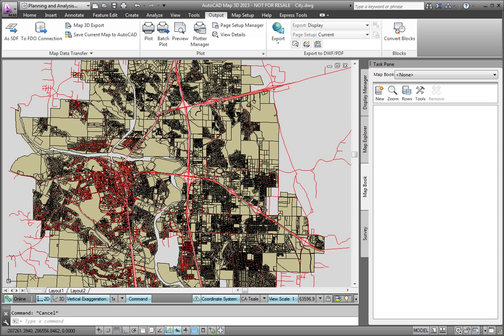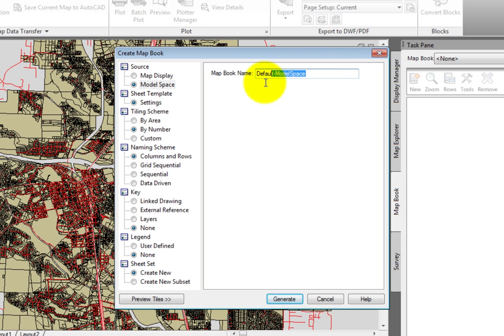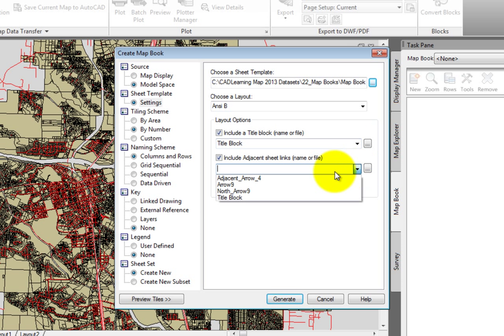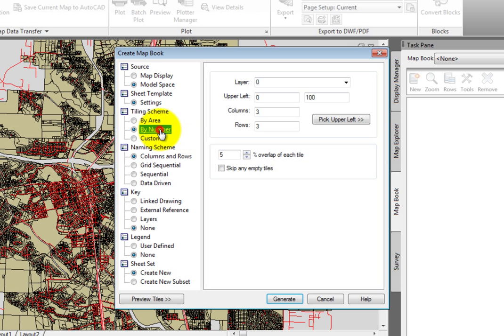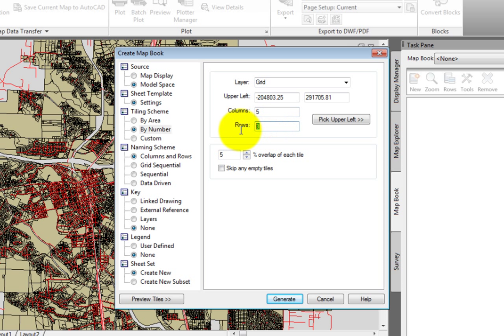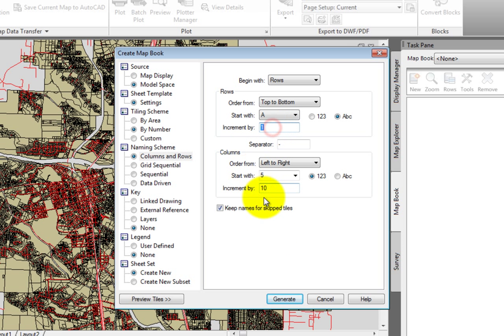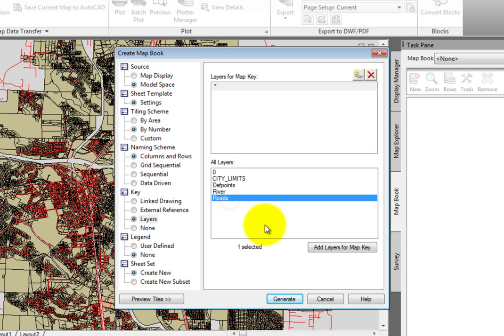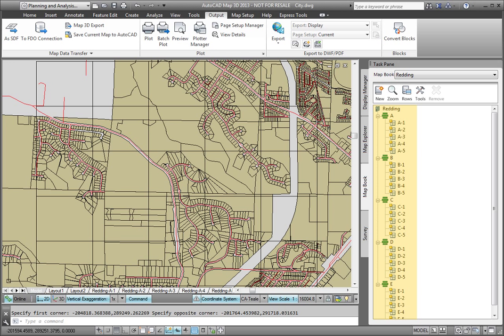Generating a Map Book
How to generating a map book in AutoCAD Map 3D 2013.